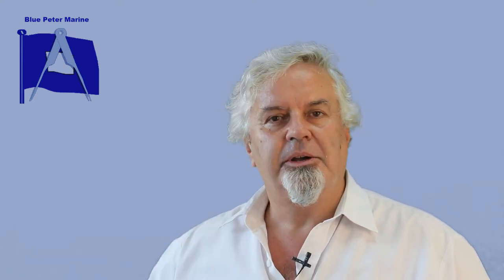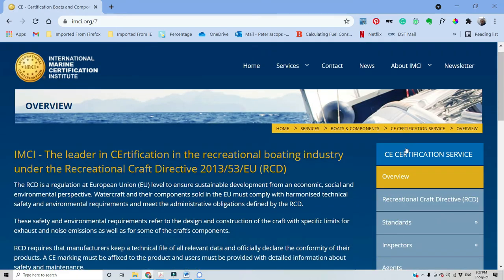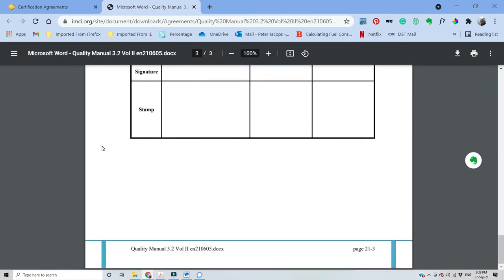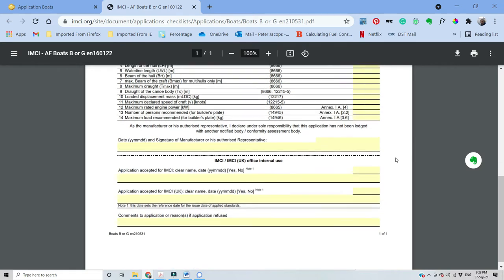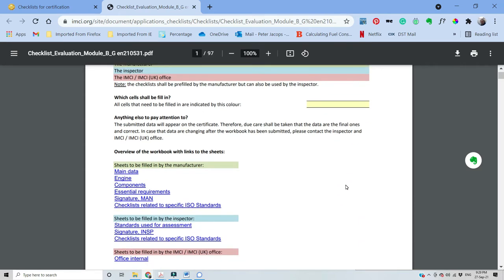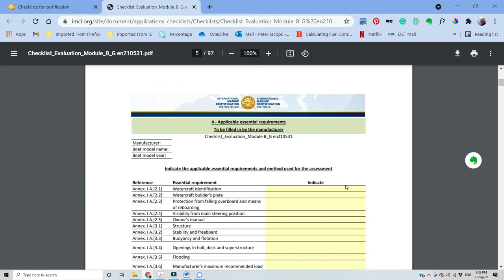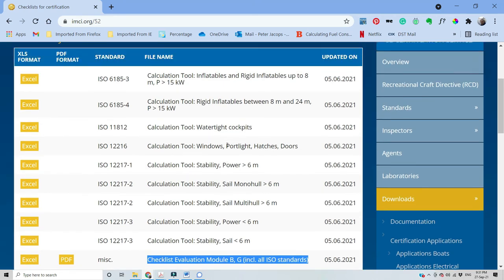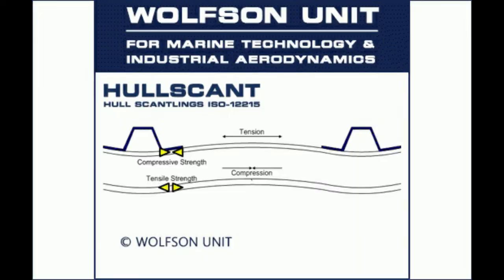Documents required for CE certification of Recreational Craft.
This video will explain you what documents are required for an EC-type or Unit Verification in the Recreational Craft Directive when assessed by IMCI, The International Marine Certification Institute, world's largest Notified Body for Pleasure Craft.